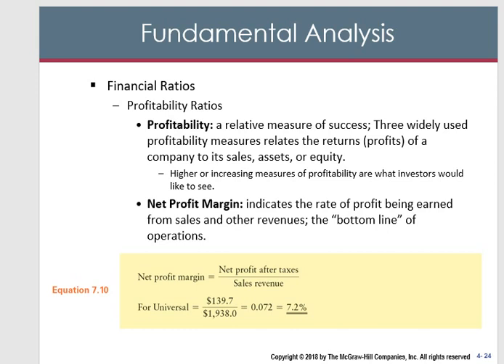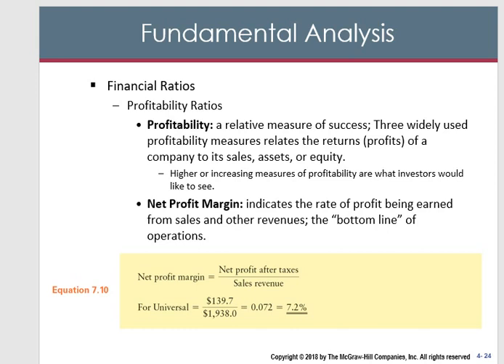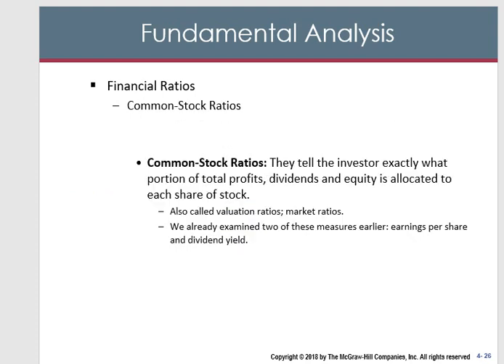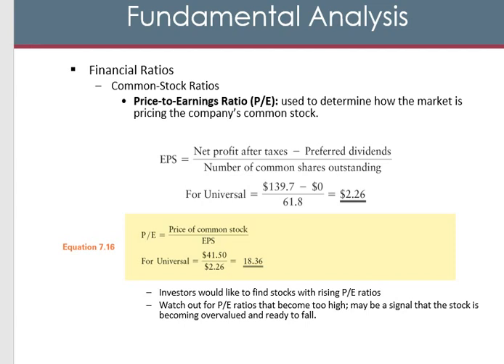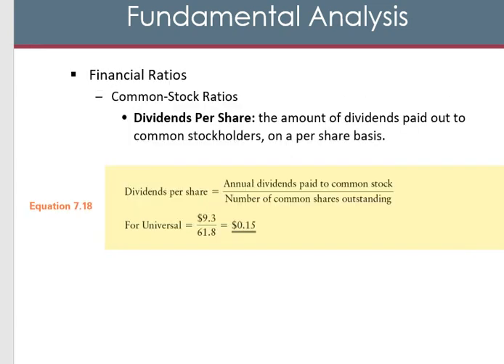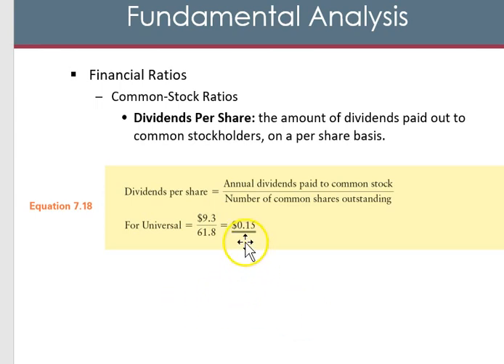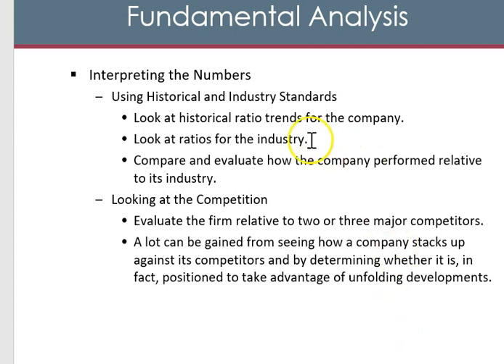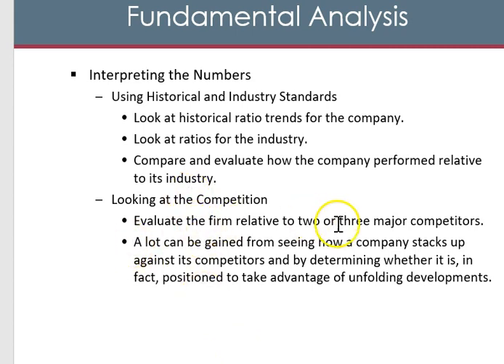Chapter 4 part 3